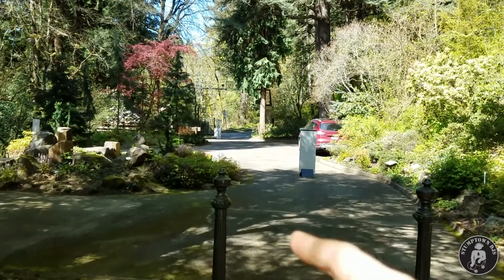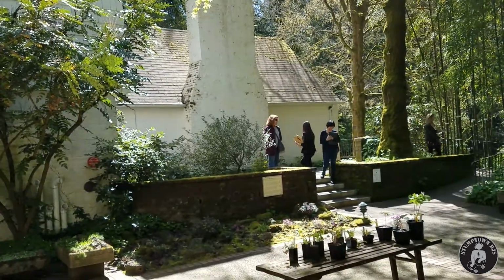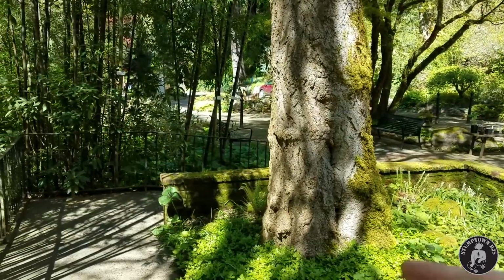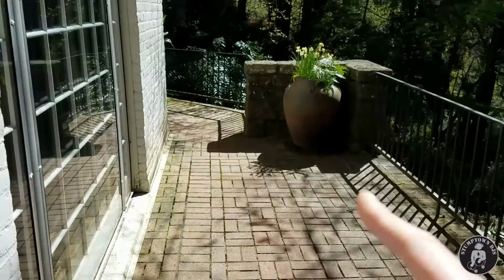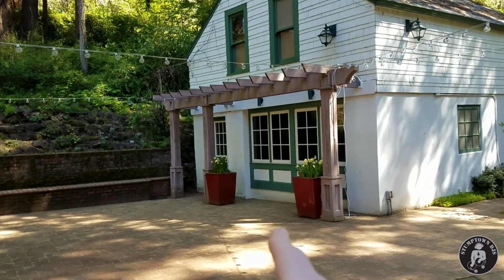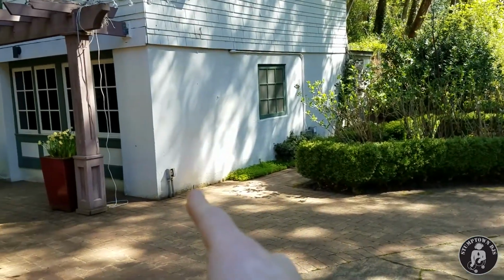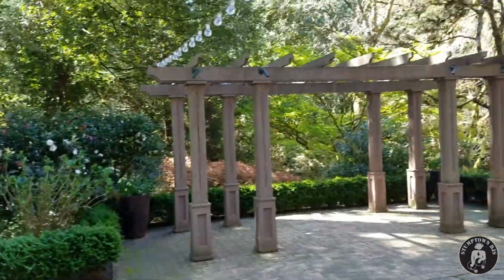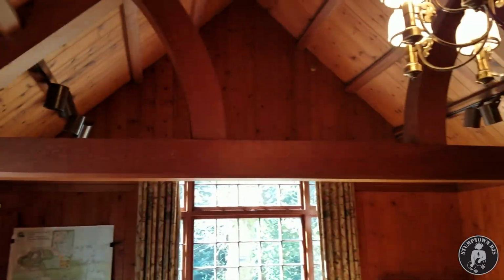LEACH BOTANICAL GARDENS WEDDING VENUE TOUR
This is a video tour of Leach Botanical Gardens in Portland, OR. It should give you an idea of what the venue looks like, its wedding possibilities, and how to plan for a DJ setup.  If you are in need of a DJ for your next event, check out Stumptown DJs.